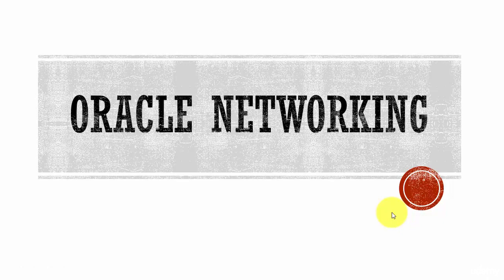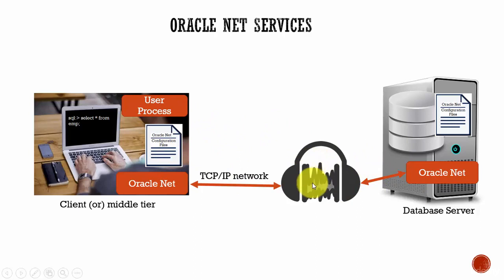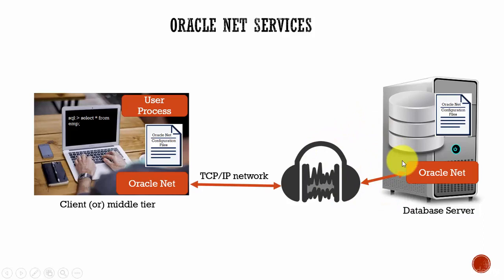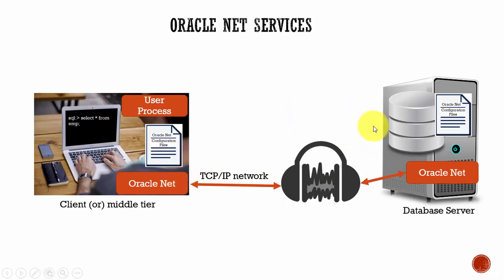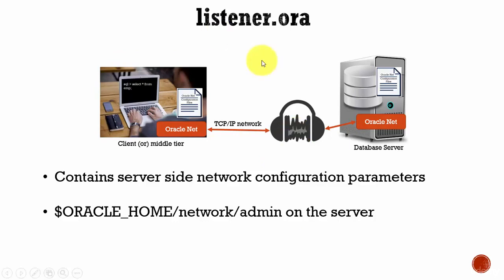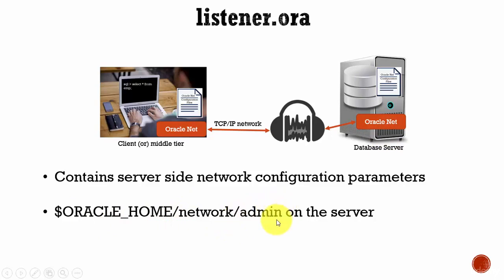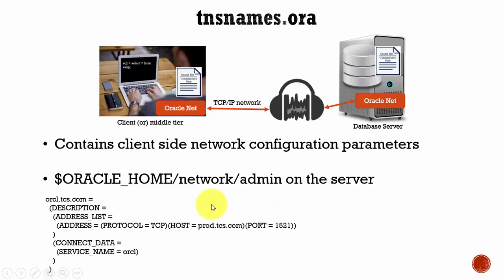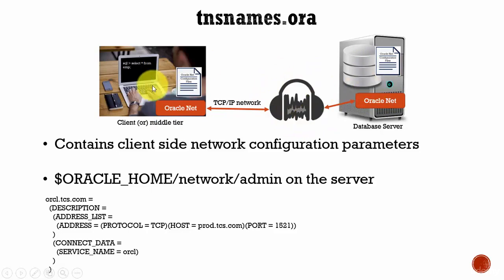078 Oracle DBA Complete Tutorial Networking Concepts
This video will discuss about Networking Concepts in Oracle database systems.